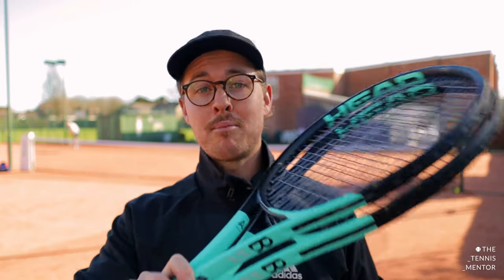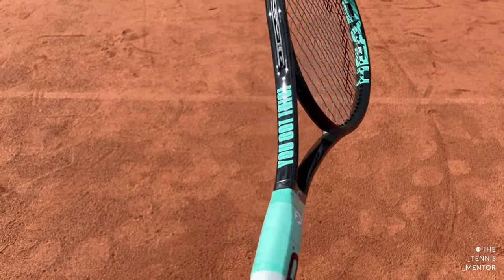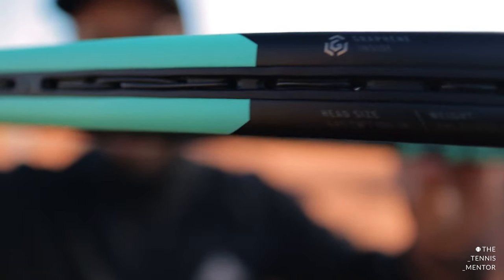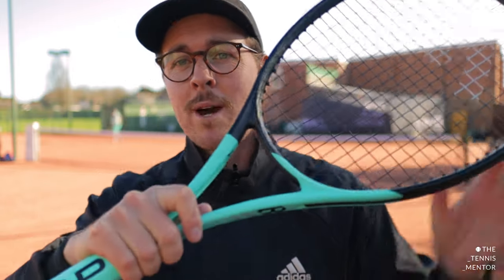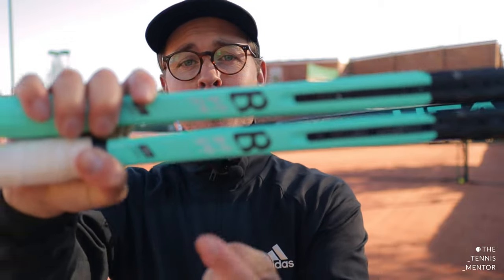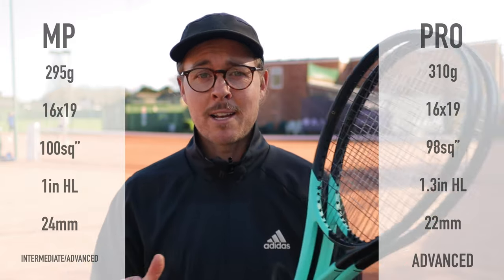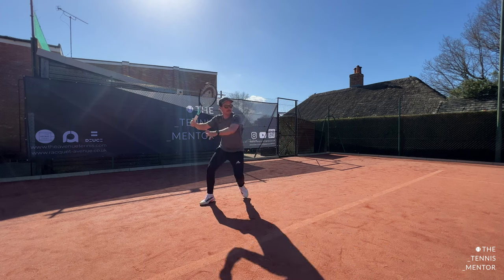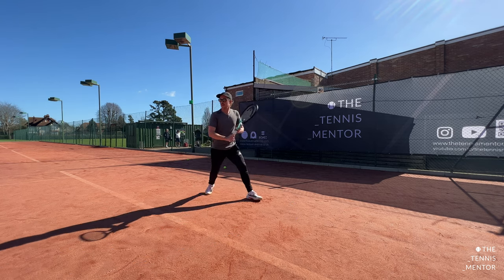Head Boom Review (Pro & MP)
I’ve been testing out the new Head Boom rackets for a few weeks now. In this video I give you a look at the brand new frames, their specs and talk you through my first impressions of the Pro and MP.

MY GEAR

Many thanks 😊